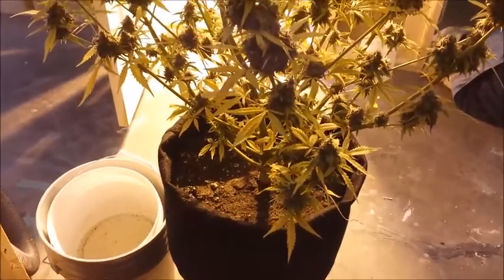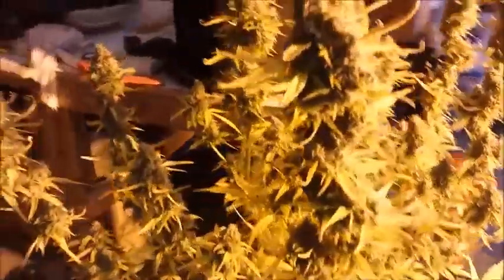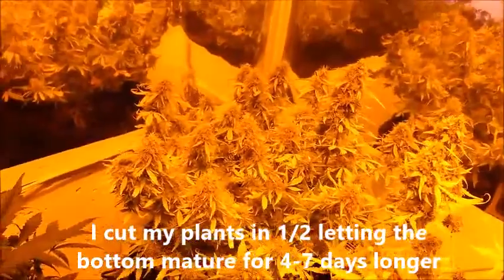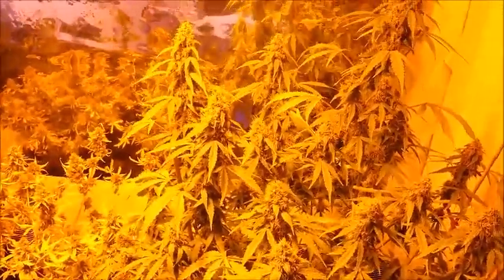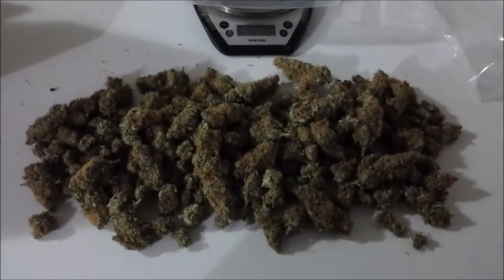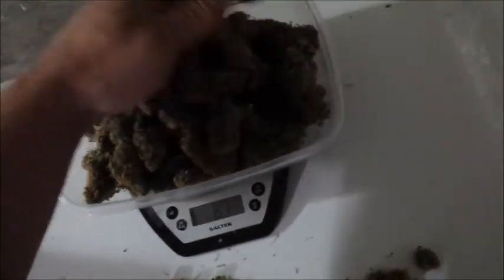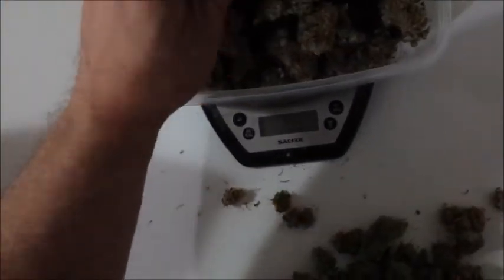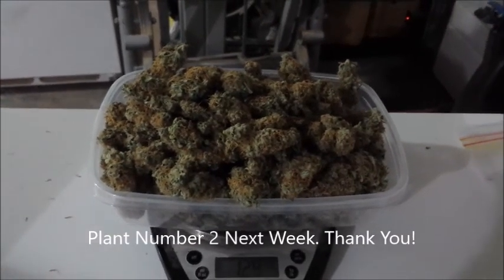Harvesting Some Crop King Seeds White Widow Auto Flowers - Day 94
Video of My Plants and then the Harvest. Documenting My Progress Cultivating My Cannabis. Cutting Down and Totalling some of my previous dried Cannabis from the White Widow Auto Flowers.

Adults only: Follow your local laws governing the cultivation of Cannabis.
Legal Canadian Medical Cannabis Cultivation Under the ACMPR Permit.
ACMPR =Access to Cannabis for Medical Purposes Regulations